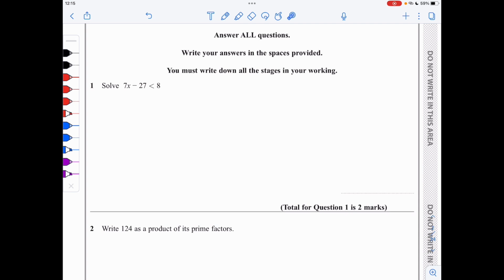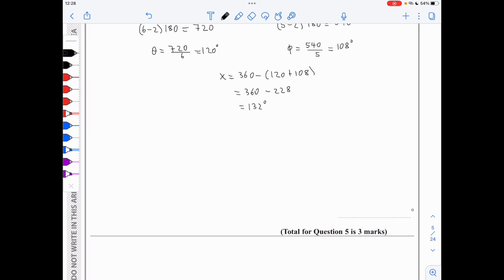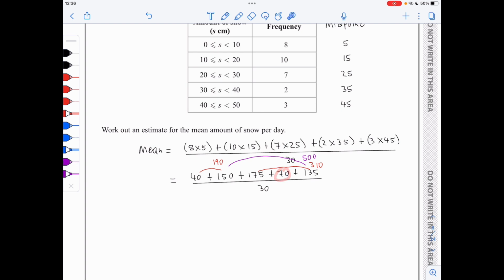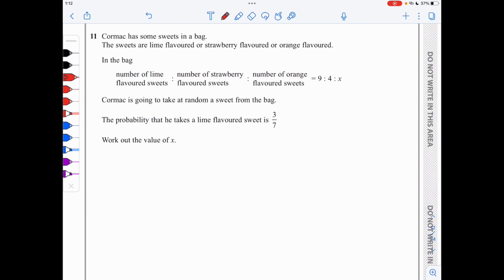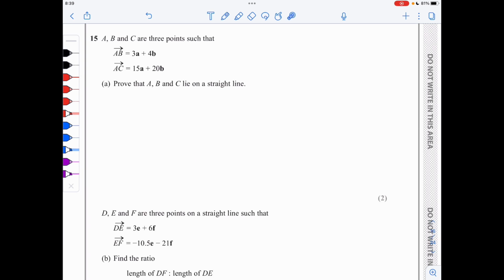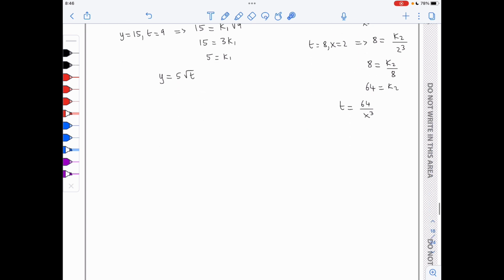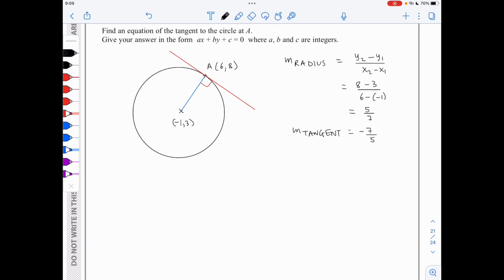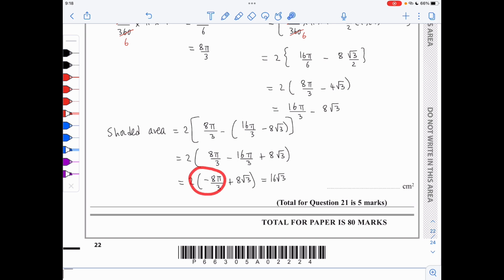GCSE Mathematics June 2022 - Paper 1H (Non-calculator)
Contents:
00:00 - Intro
00:05 - Question 1
00:29 - Question 2
00:55 - Question 3
02:33 - Question 4
03:58 - Question 5
06:29 - Question 6
08:12 - Question 7
09:27 - Question 8
11:45 - Question 9
14:37 - Question 10
17:10 - Question 11
18:25 - Question 12
19:41 - Question 13
21:29 - Question 14
22:51 - Question 15
25:09 - Question 16
27:01 - Question 17
28:56 - Question 18
30:10 - Question 19
32:57 - Question 20
35:35 - Question 21